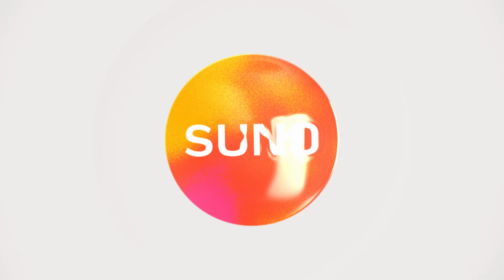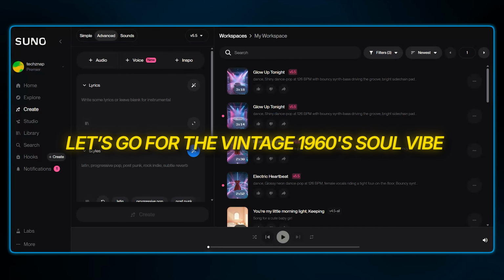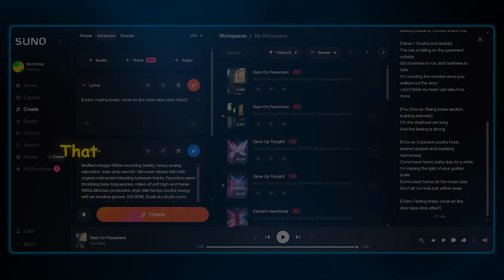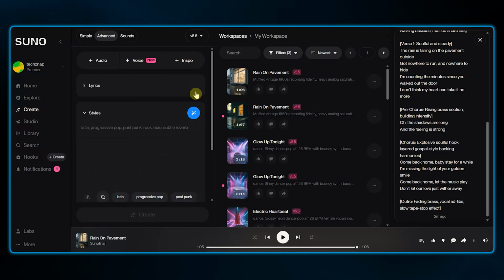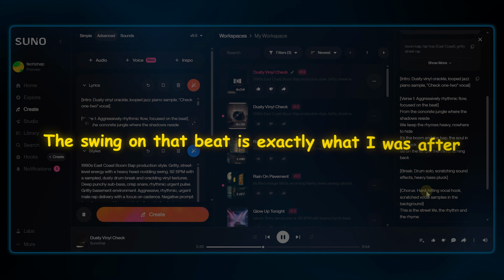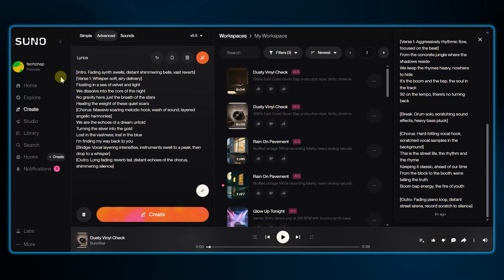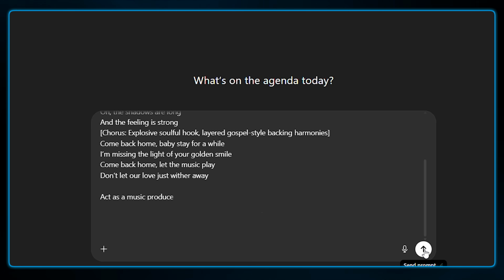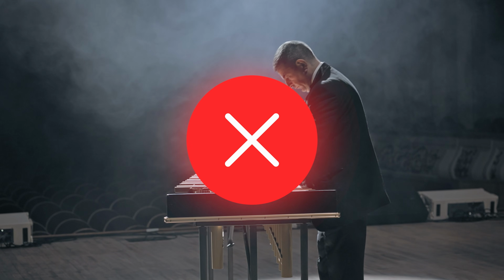Suno AI Prompting in 2026: Advanced Guide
Most people use Suno like a vending machine, but that’s why your music sounds generic, stock-sounding, and forgettable.

In this guide, I reveal the Advanced Style Narrative framework to help you move from a basic prompter to a professional AI music producer.

💡 How to build a "Sonic Foundation" to eliminate digital sharpness.
🎤 Master the "Feel and Style" using era-specific production energy.
🎧 Using Negative Prompting to control the physical space of your track.
✨ Why an LLM is your best "Technical Assistant" for engineering tags.

Suno is a revolutionary instrument, but it needs a player with a vision—it's time to stop prompting and start producing.

0:00 - Stop Prompting, Start Producing
0:32 - The Style Narrative Framework
0:45 - Section 1: The Sonic Foundation
1:52 - Demo: 1960s Vintage Soul
2:53 - Section 2: Feel and Style
3:54 - Demo: 90s East Coast Boom Bap
4:54 - Section 3: Control and Direction
5:46 - Demo: Ethereal Dream Pop
6:31 - The Workflow Secret: Using LLMs
7:33 - Summary & Final Tips